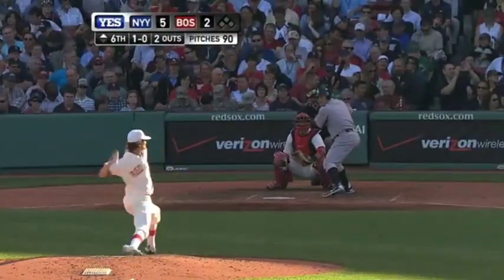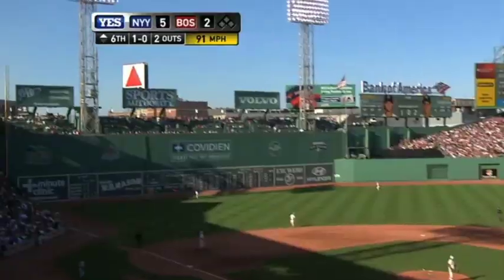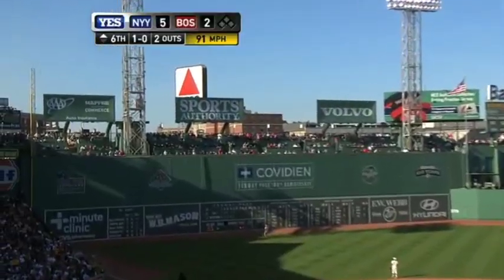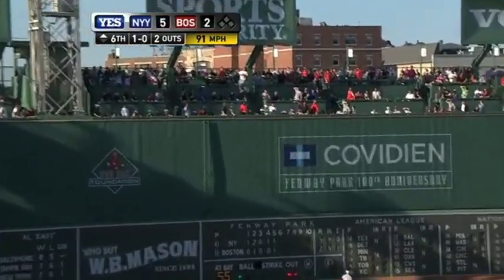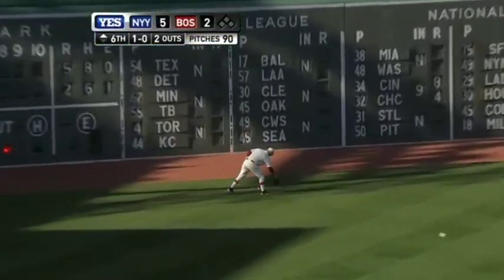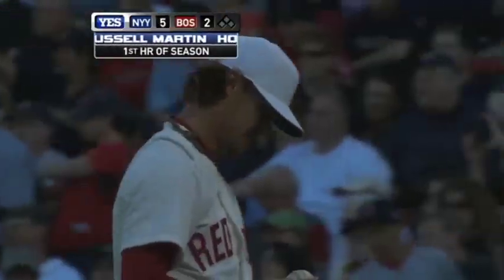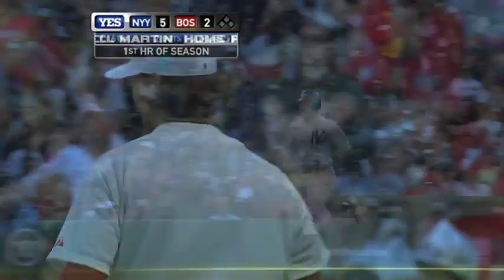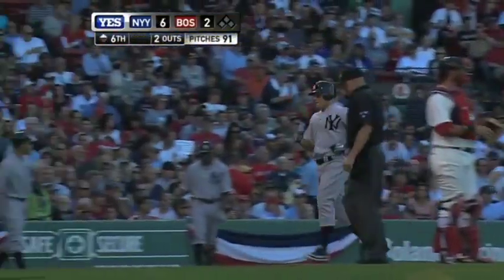Yankees Slug 5 Home Runs vs. Boston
April 20, 2012 - Solo home runs from Nick Swisher, Álex Rodríguez, Russell Martin and two home runs from Eric Chávez power the Yankees to a 6-2 win at Fenway.